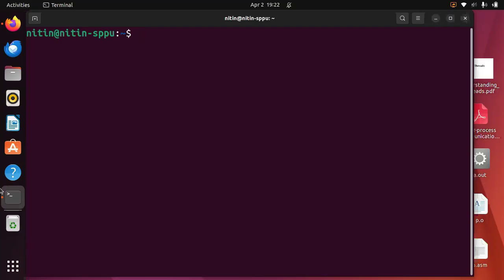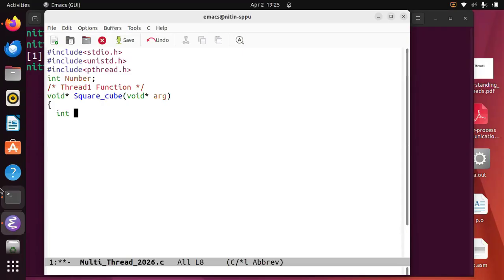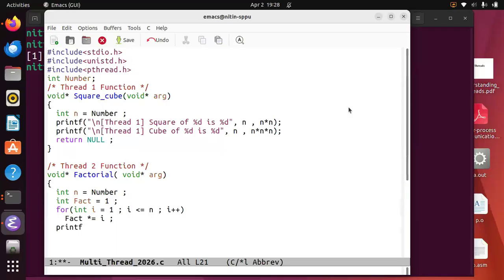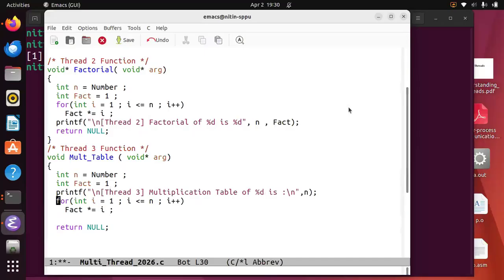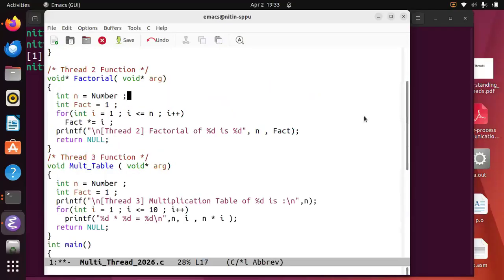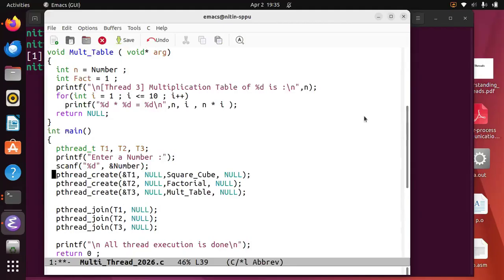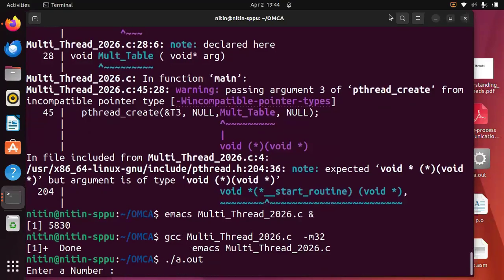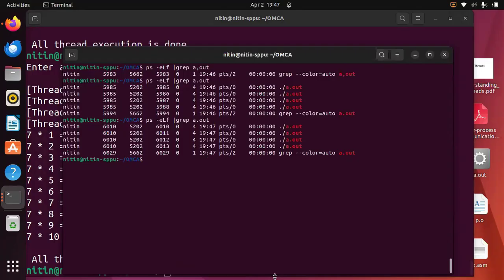Threads at Once? 😱 Square, Factorial & Table in One C Program!